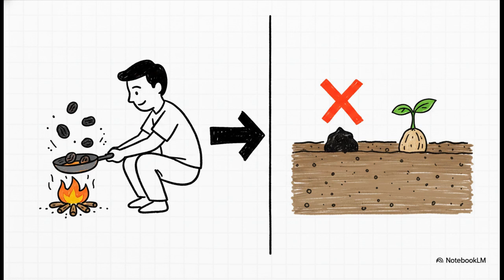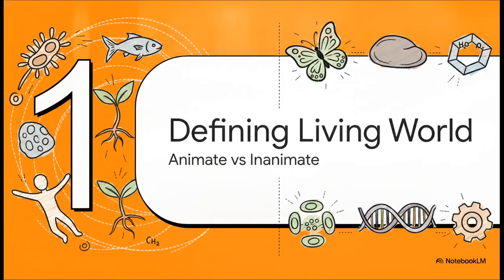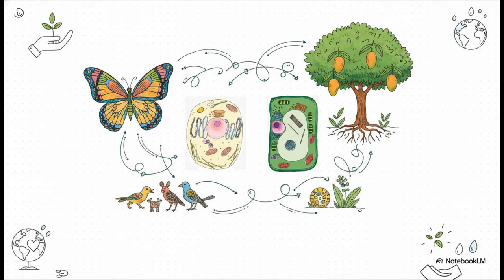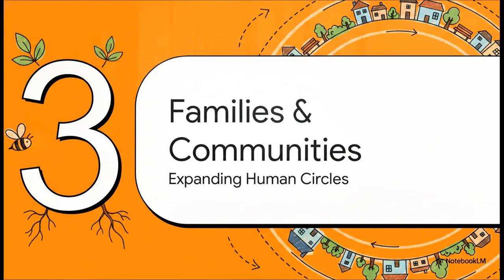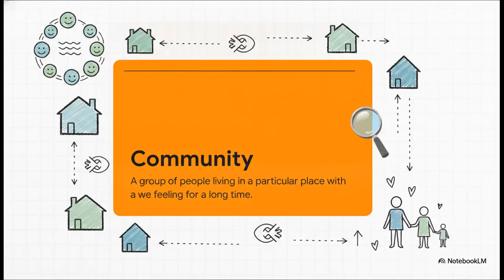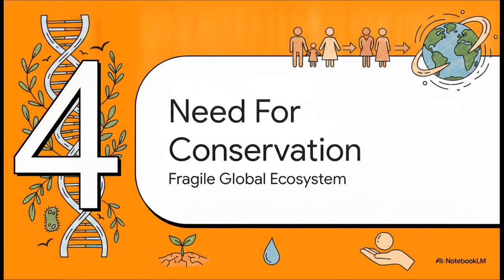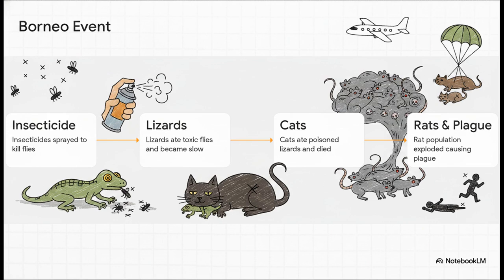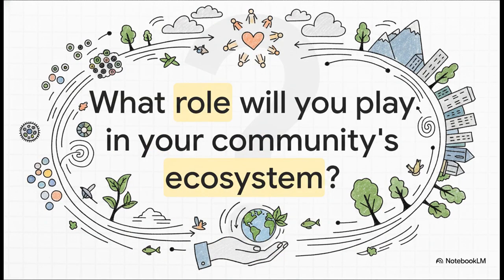Living World 5th Class EVS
Welcome to our complete guide on The Living World! In this video, we learn what makes living things different from non-living things and explore the amazing variety of life on Earth.
What is life? The main features of living beings
Growth, reproduction, and metabolism
Cellular organization and response to surroundings
Biodiversity and the need for classification
Taxonomic categories and aids (Herbarium, Museums, Botanical Gardens)